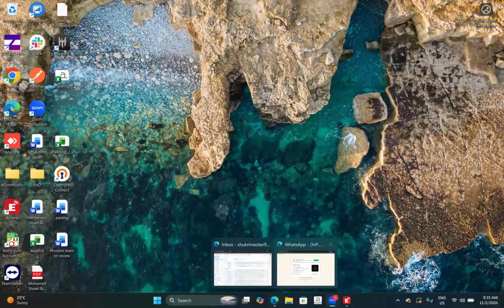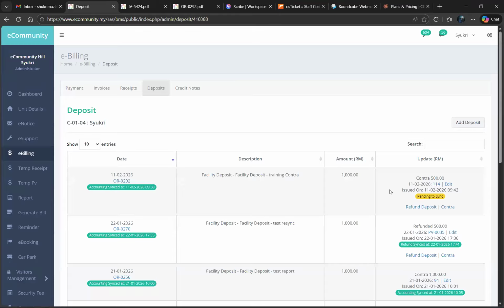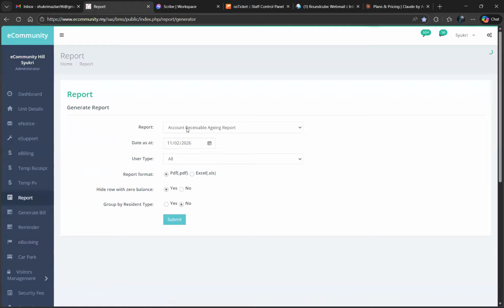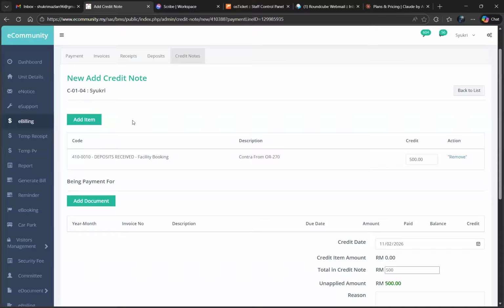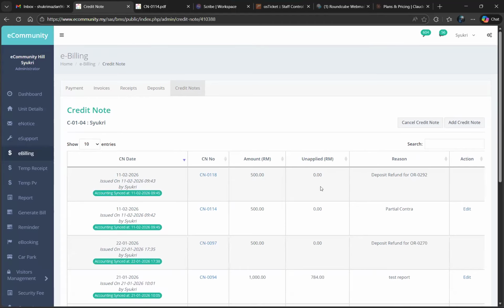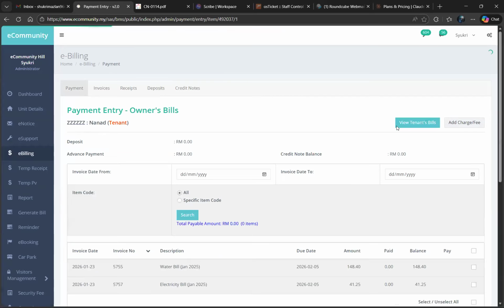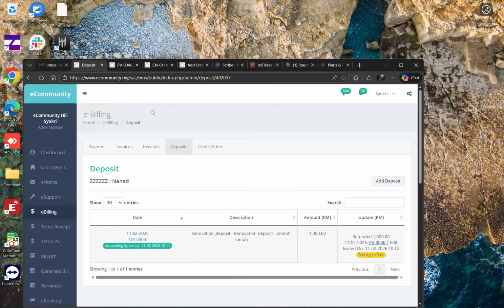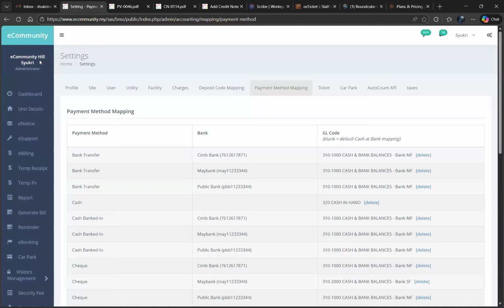11 Feb 26 Deposit Contra